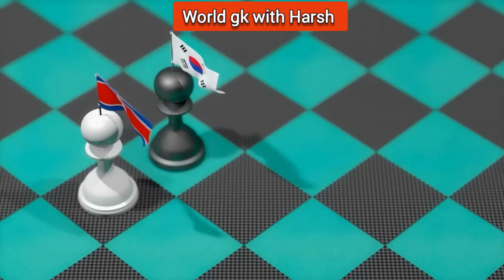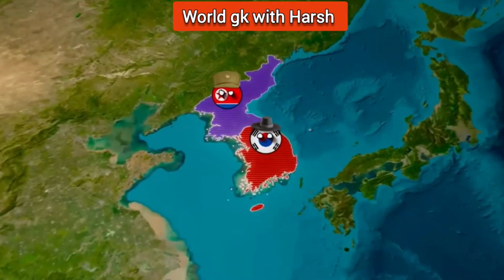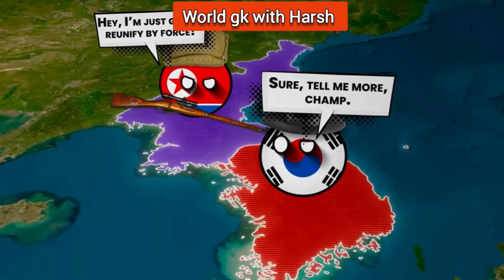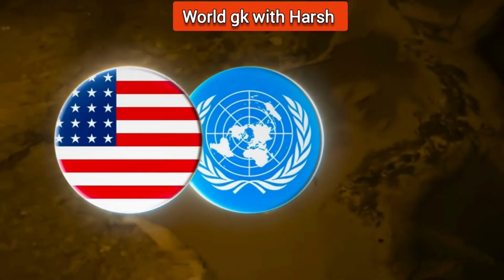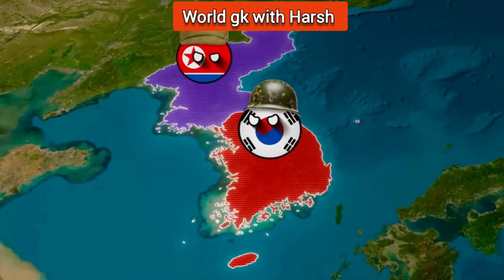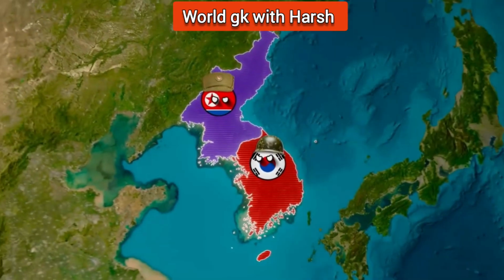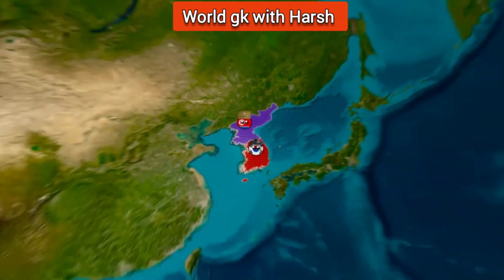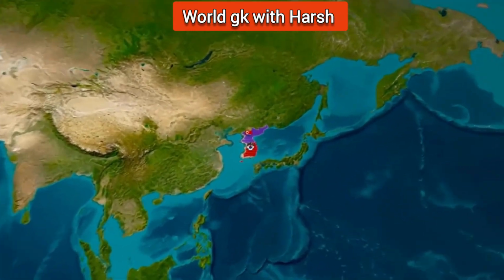Why Is Korea Divided? The 38th parallel